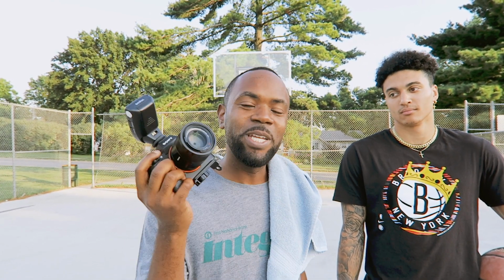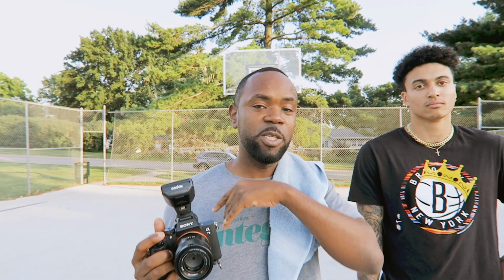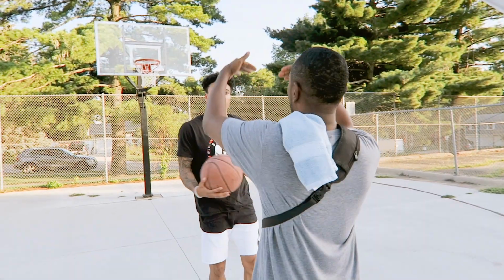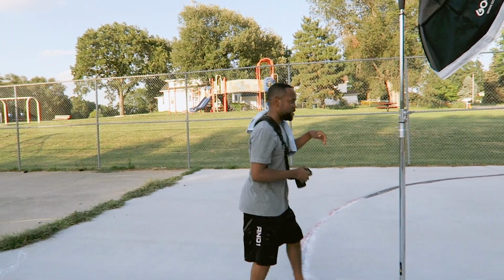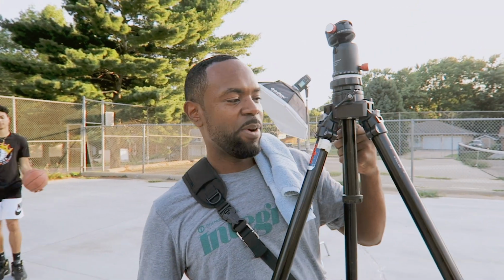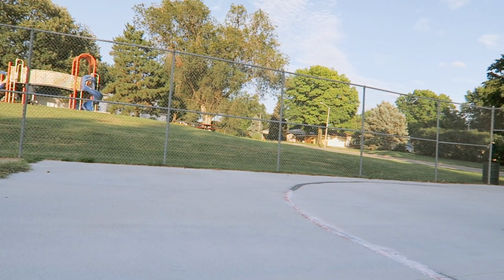Shooting Motion With The Sony A7iii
Shooting motion photography with the Sony A7iii.  I found out that my neighbor, Malik, is heading off to Bosnia to play professional basketball and figured that it would be cool to do a basketball photo shoot with him.

Main Camera
Sony A7iii

Video Camera
Canon G7x

Lens for The Shoot

Sony 16 - 35mm 2.8 G Master

Editing Software

Adobe Premiere Pro CC for video
Adobe Lightroom for photos